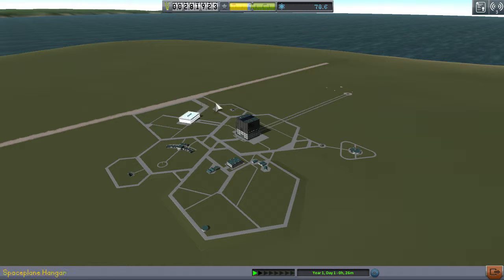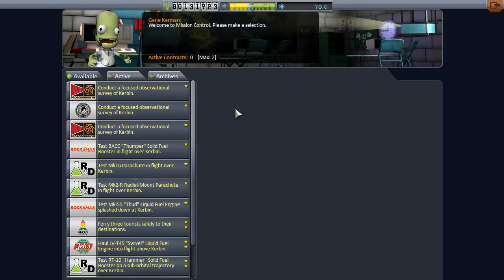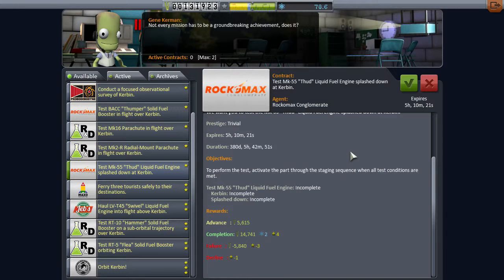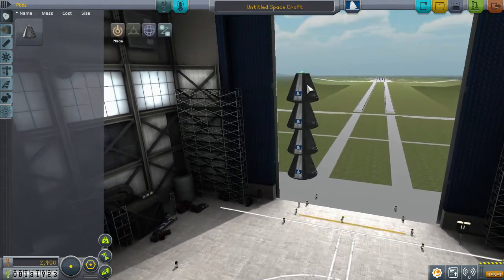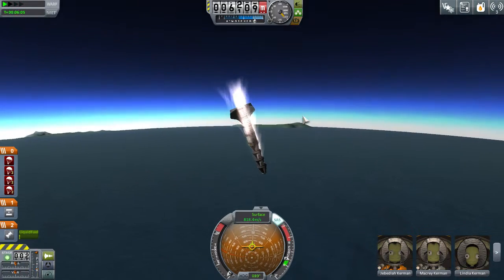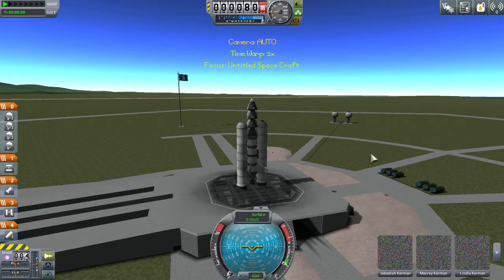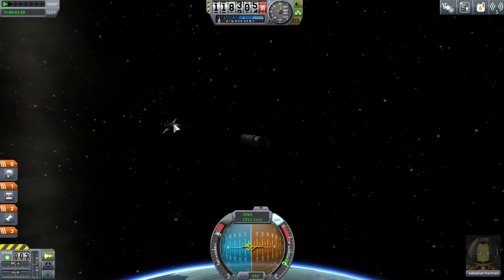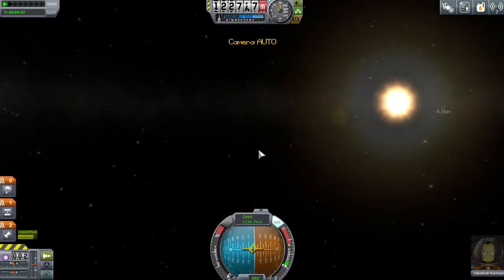Kerbal Space Program Career Mode - part 3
Kerbal Space Program is Owned by Squad

Once again my friend joins me with the commentary for this video, we start off making some really questionable rockets and even attempt to complete the missions from mission control